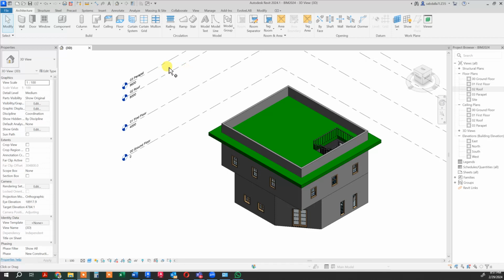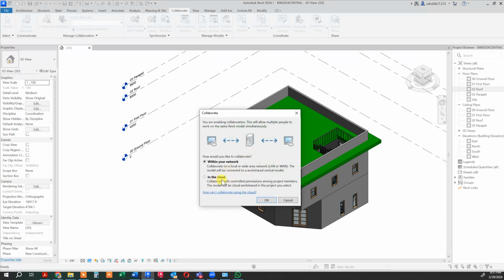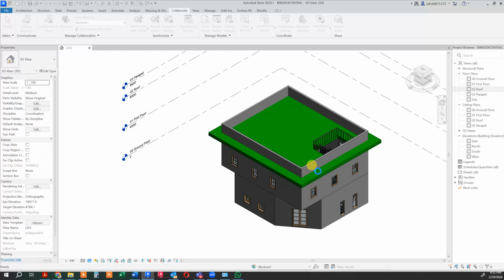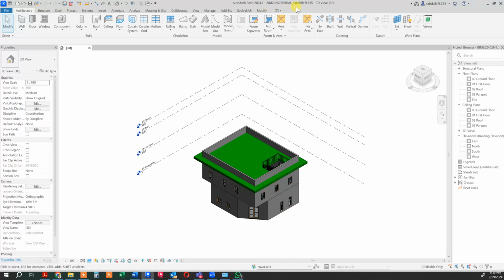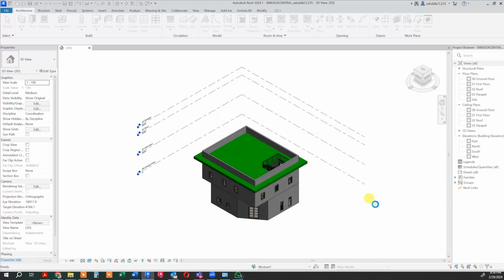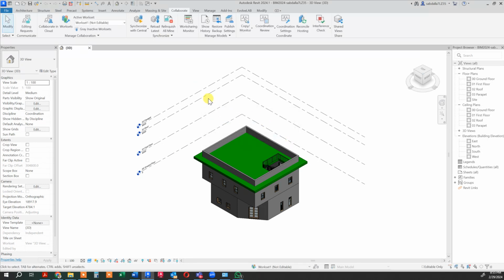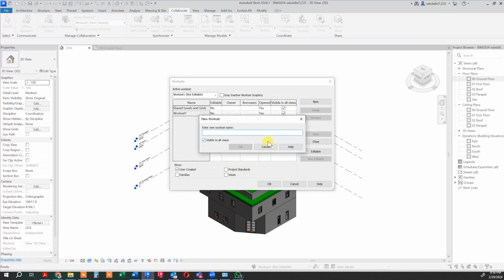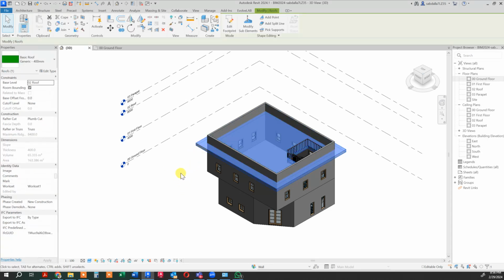BIM collaboration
This video demonstrates how to create a BIM central model and how to modify or create new "Worksets", using Revit 2024